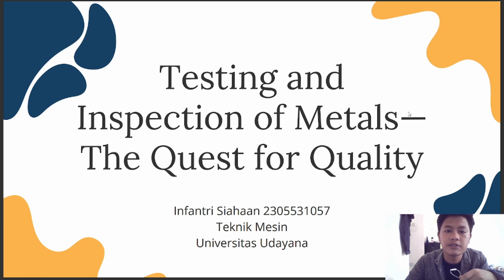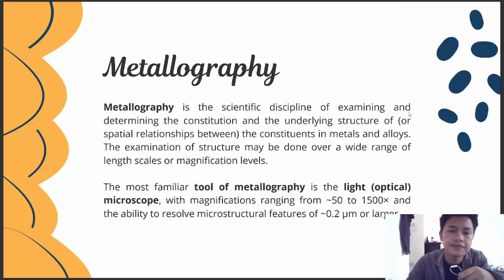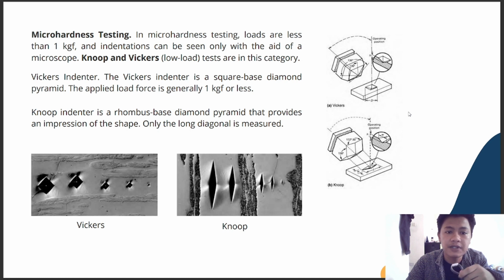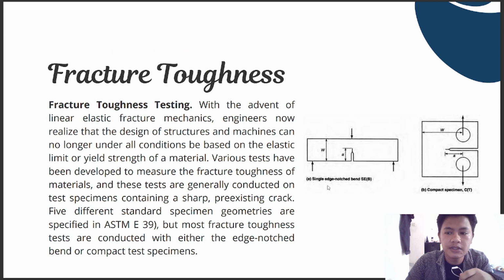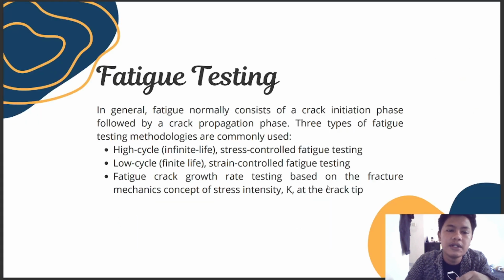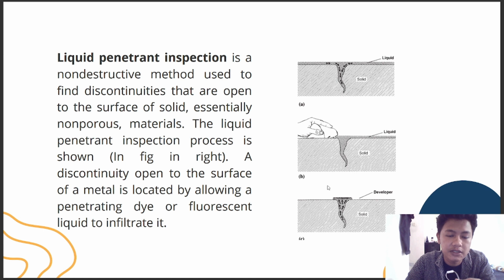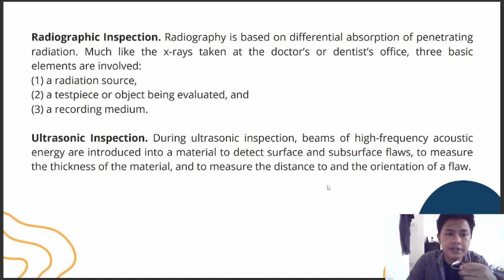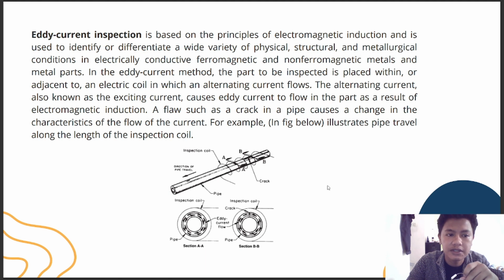TUGAS PRESENTASI MATERI METALURGI (Testing and Inspection of Metals—The Quest for Quality)